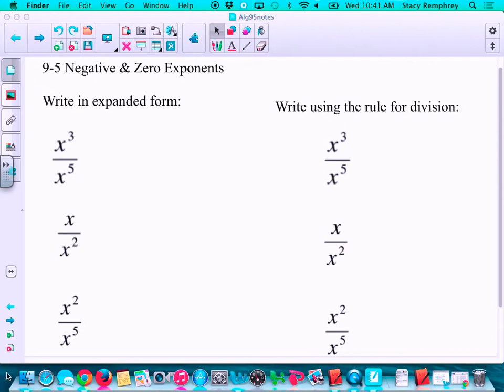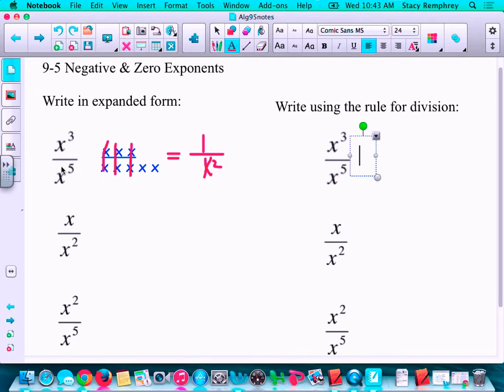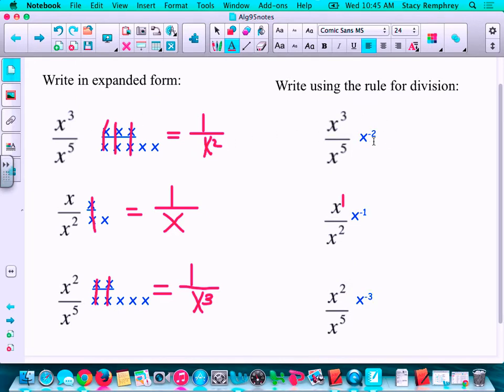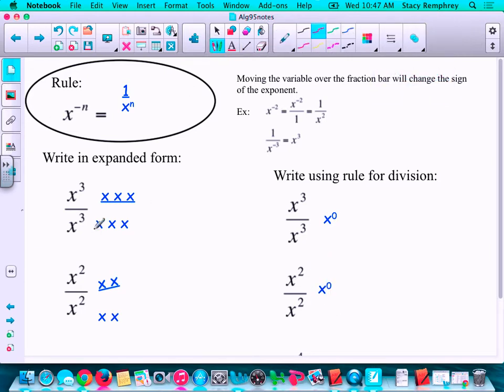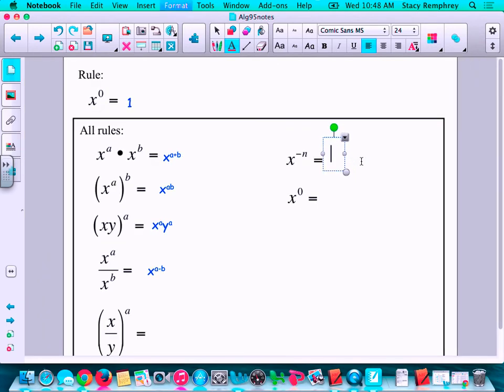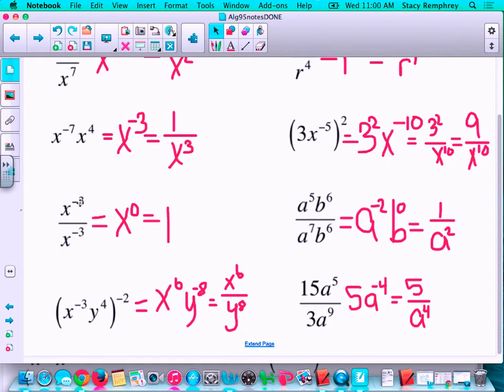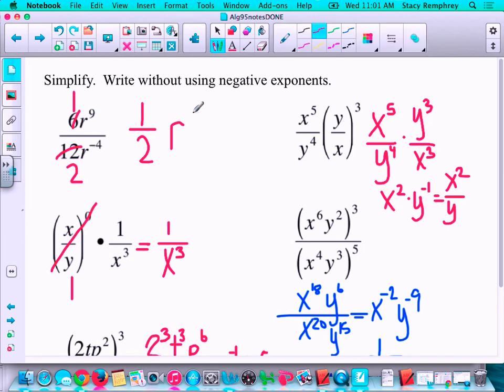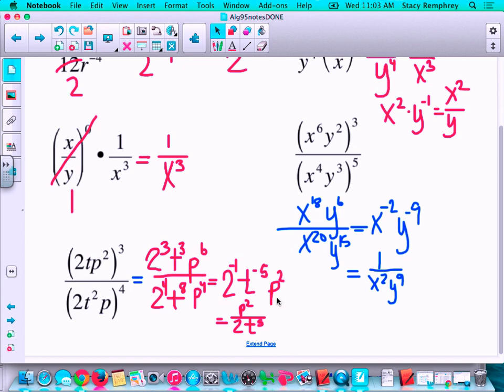Alg 9 5 lesson